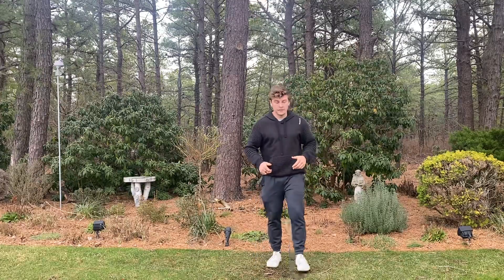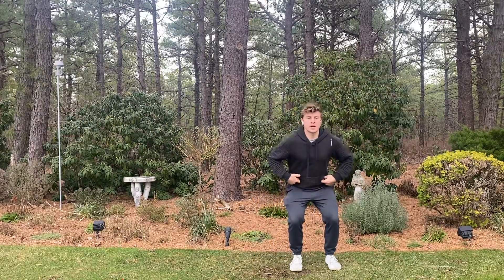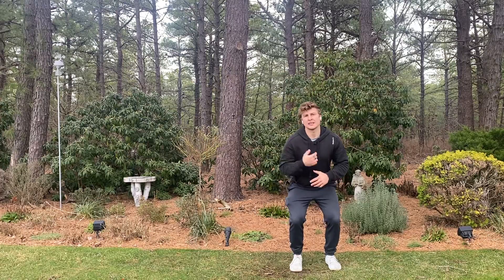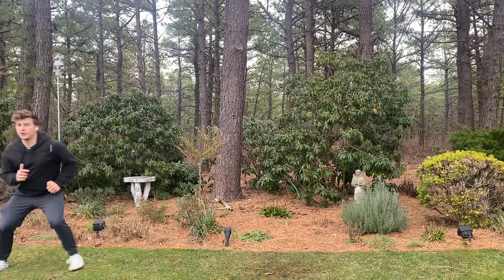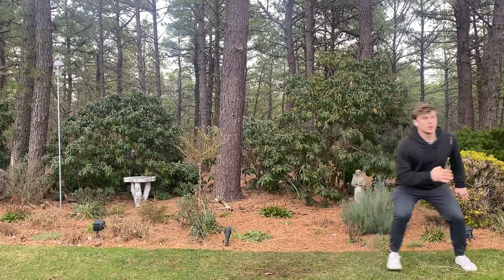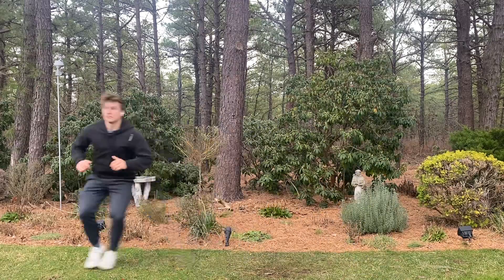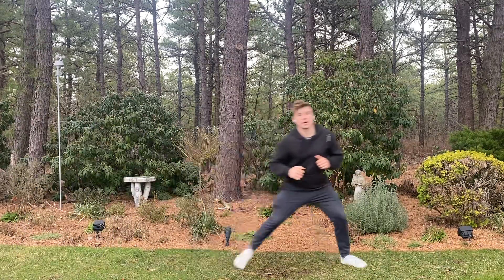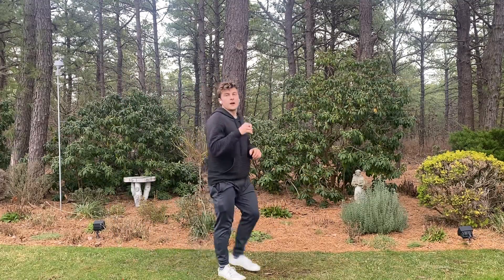Lateral Shuffle Repeats